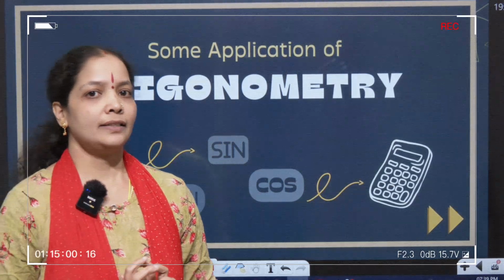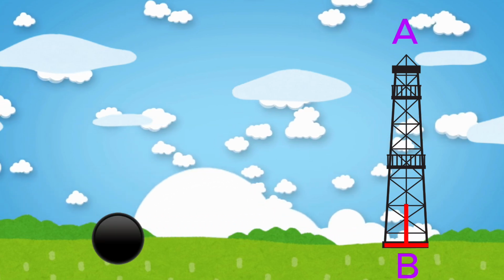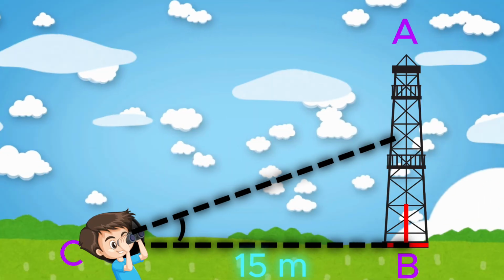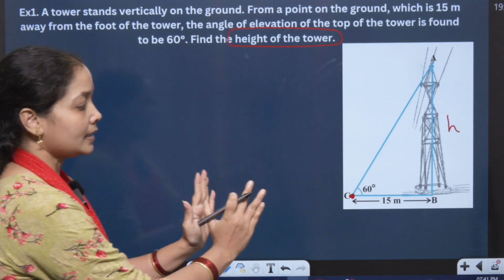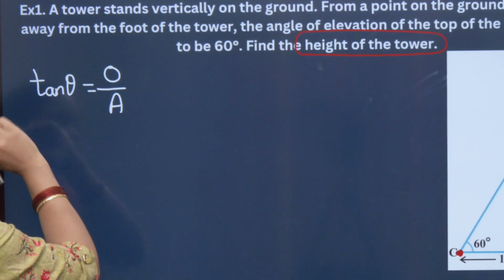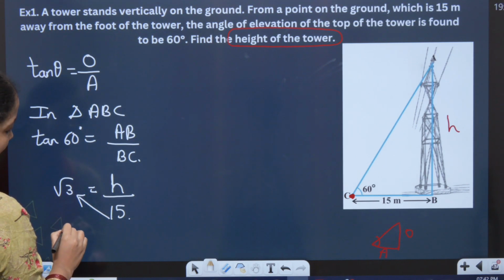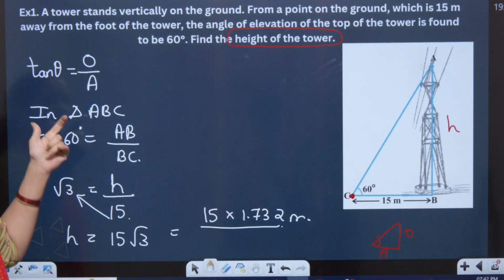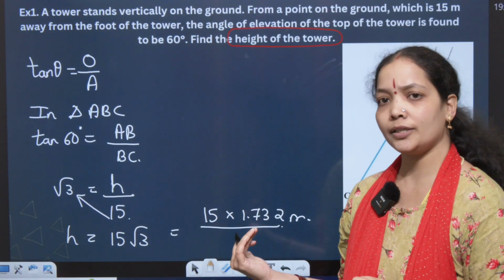APPLICATION OF TRIGONOMETRY EXAMPLE QUESTION -1 || CLASS 10 MATHS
In this video, we dive deep into "Application of Trigonometry" with an example problem specifically tailored for Class 10 students. Whether you're preparing for CBSE or any state board exams, this detailed explanation will help you understand the key concepts and solve problems with ease. Perfect for those looking to score higher in their maths exams, we break down the solution step-by-step to ensure a thorough understanding of this important topic.